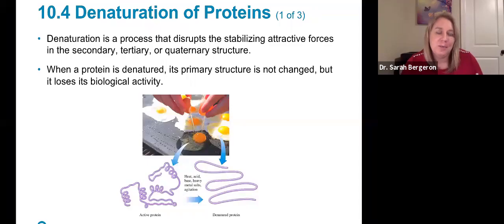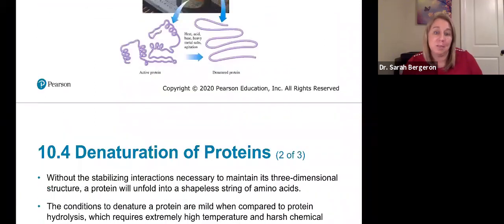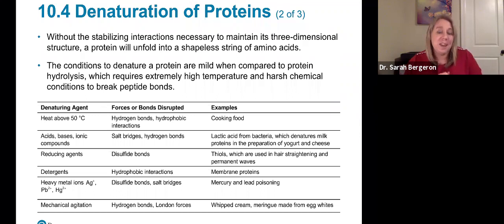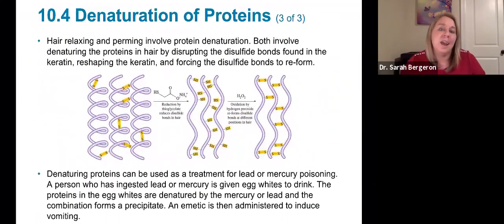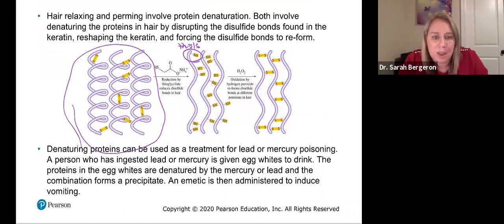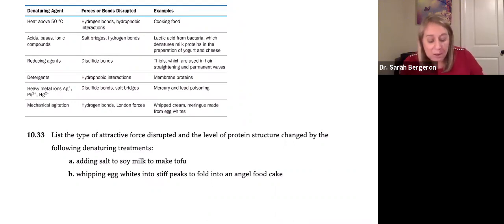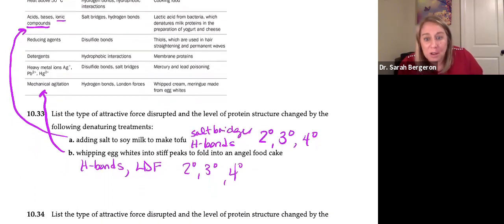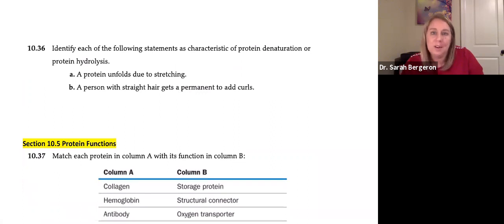Chem 109 Chapter 10 Section 4 Pre recorded Lecture